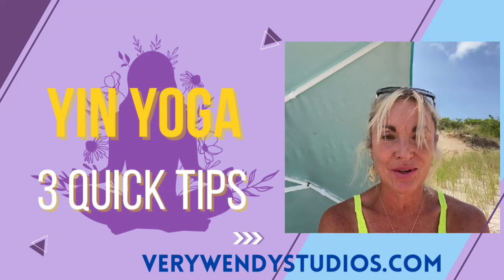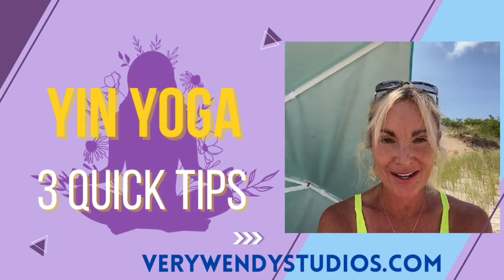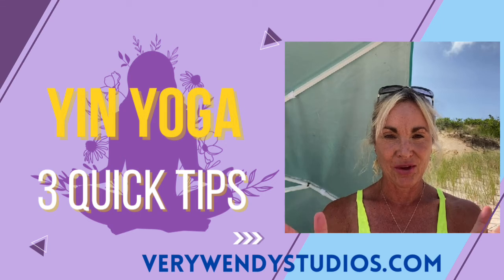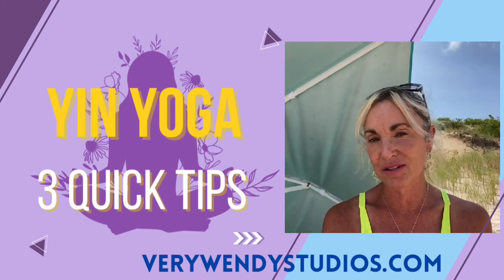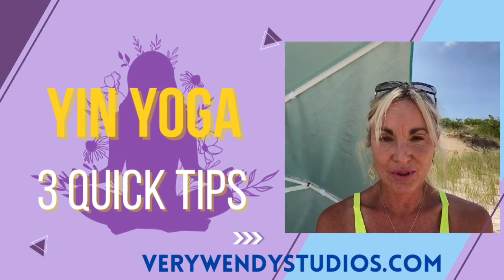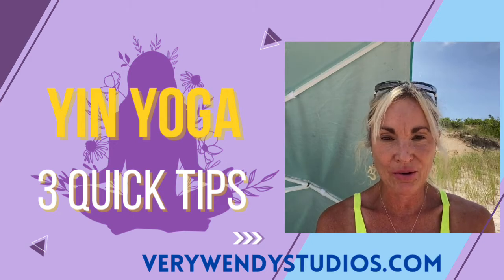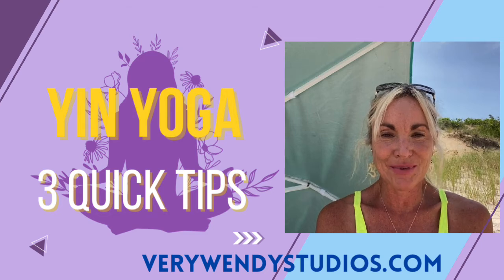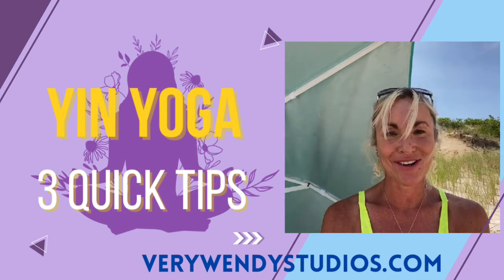Very Wendy Yoga | Yin Yoga Tips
Very Wendy offers yoga, fitness and art classes.  Wendy is a yoga, Pilates and Barre instructor and personal trainer.  VeryWendy is a fashion illustrator and artist.